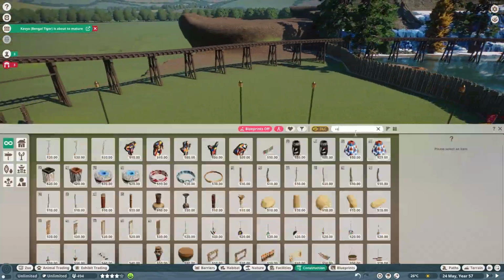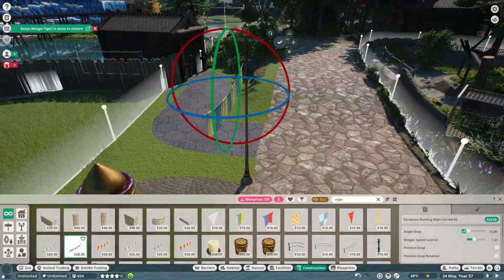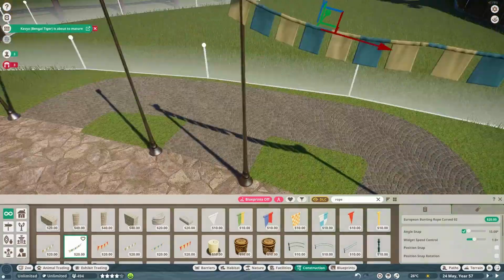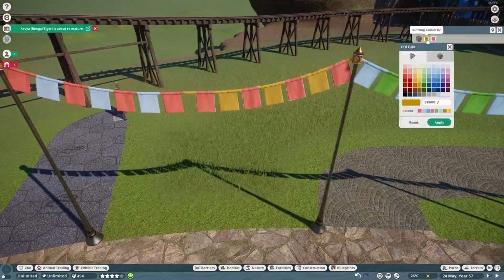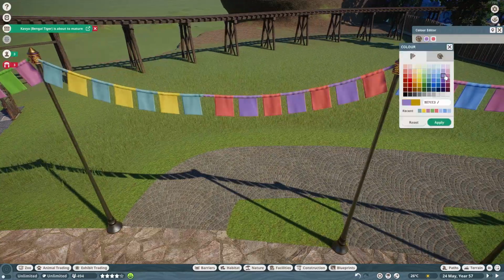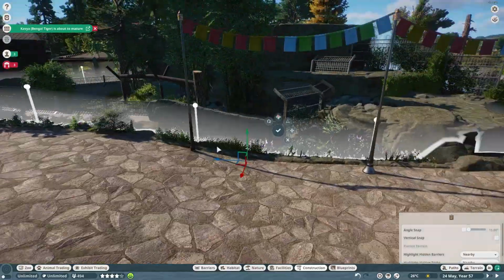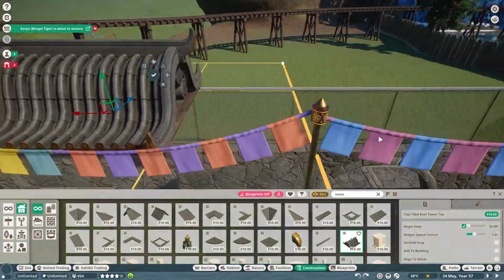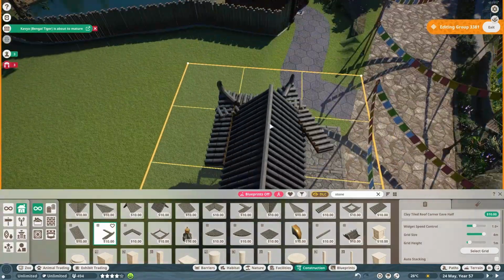Planet Zoo: Episode 36 Wild Woods Zoo - Snow Leopard Habitat Speedbuild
This is a start to a new series of one of my favourite games planet zoo. I find with these creative games people lose lots of inspiration and motivation so hopefully I can get people to start playing again.